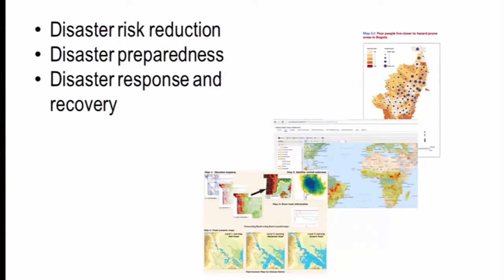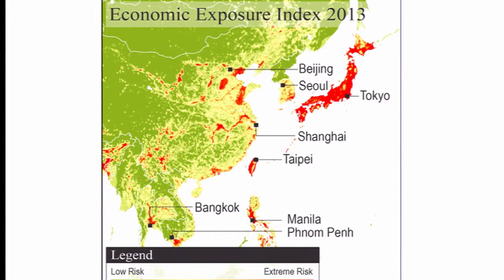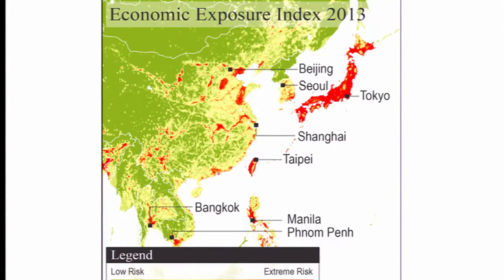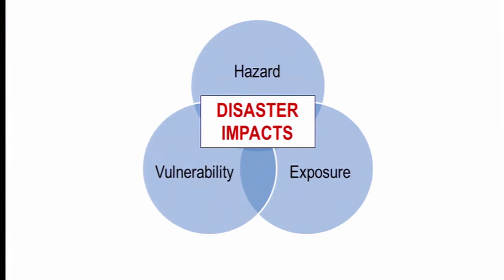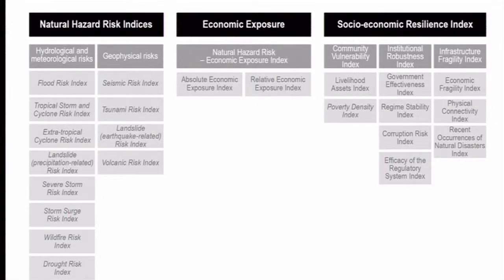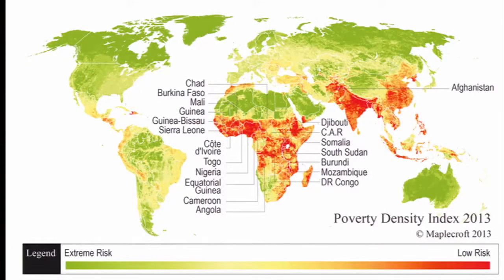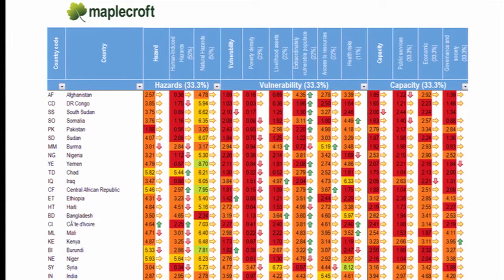GPDRR13 IGNITE Stage: Using global datasets to focus disaster risk management